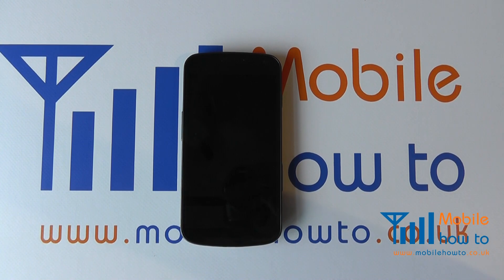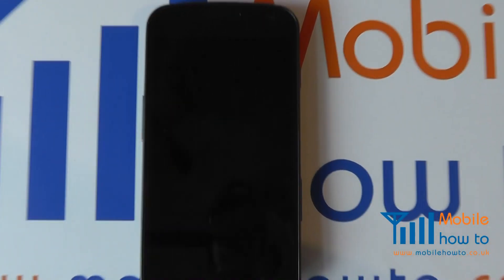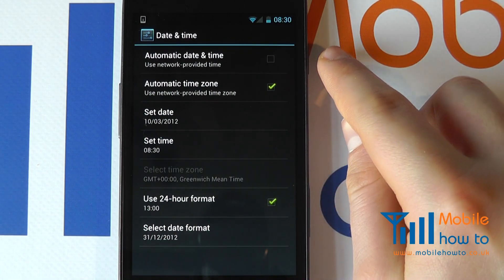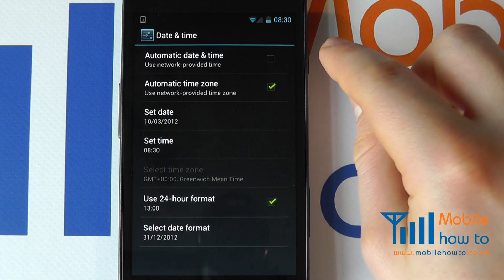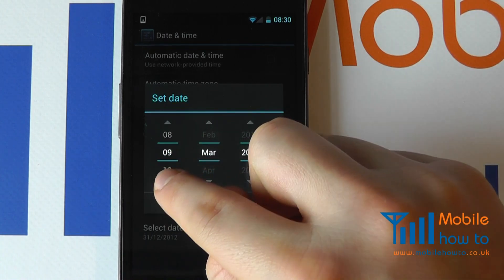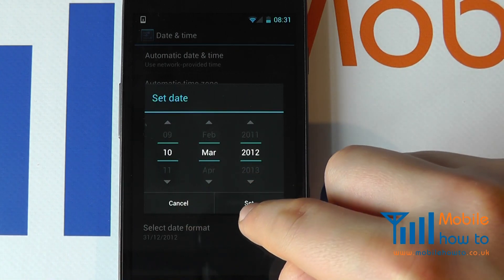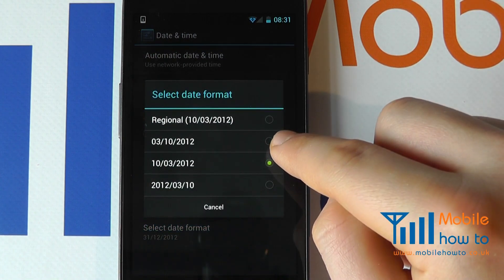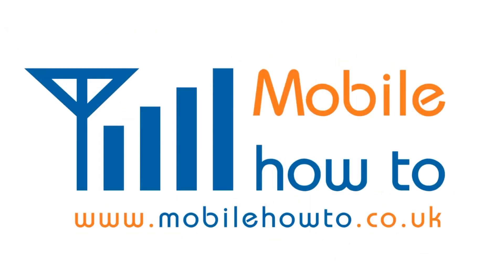How To Set/Change Date & Time - Samsung Galaxy Nexus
A video  how to, tutorial, guide on setting the date & time a Samsung Galaxy Nexus.